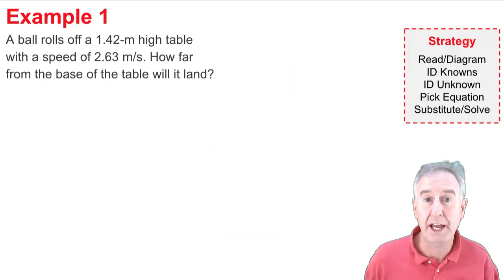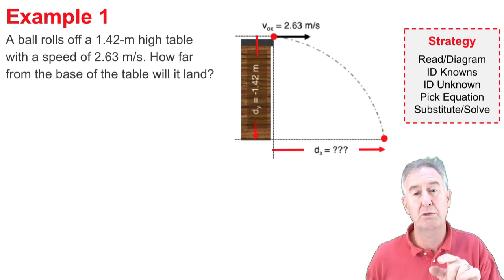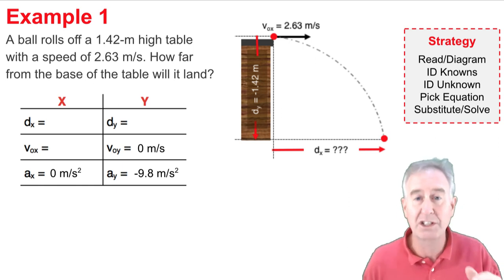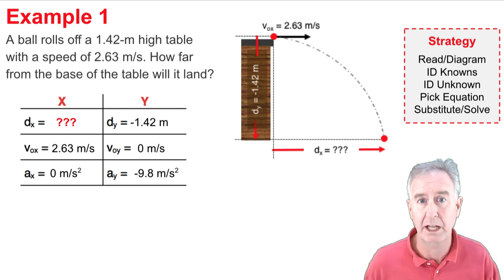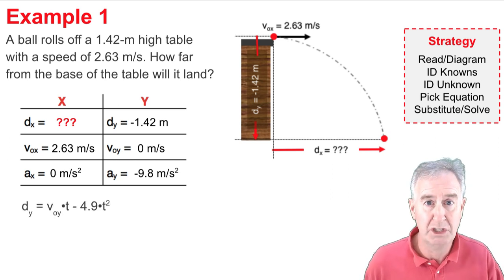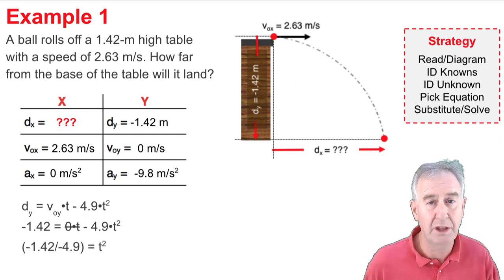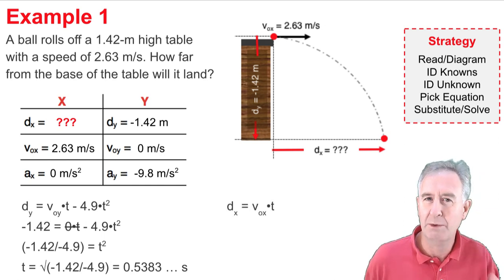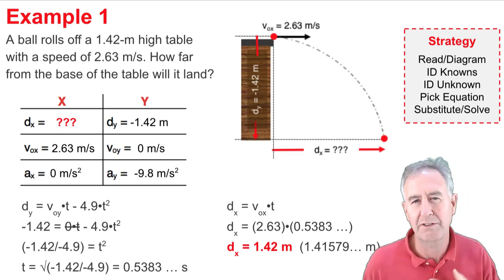Example Problem - Horizontally Launched Projectile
Here's a quick example of solving a horizontally-launched projectile problem. The discussion models a strategy that can be used for any solving any such projectile problem.